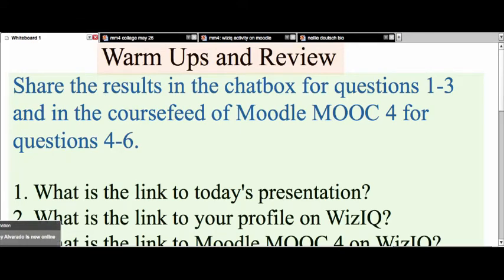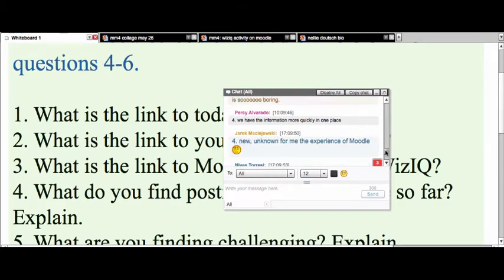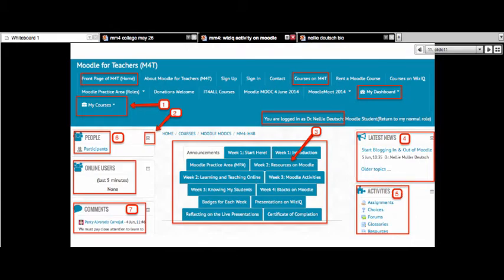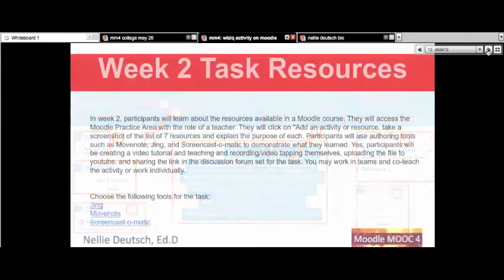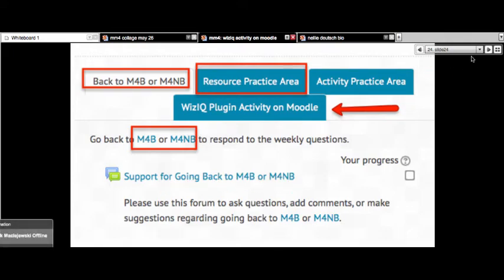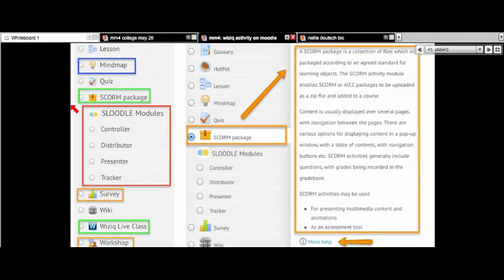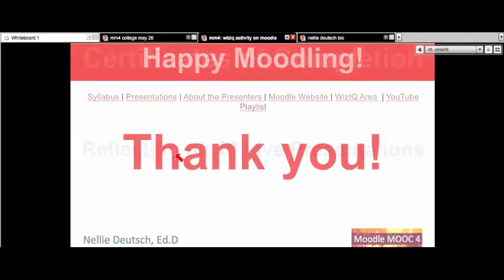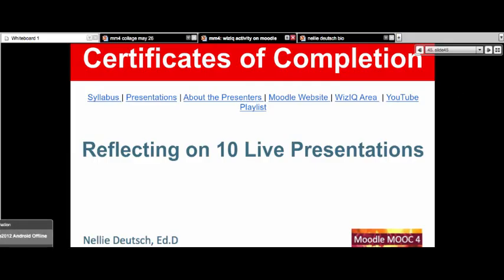WizIQ Activity on Moodle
Nellie Deutsch, Ed.D will discuss WizIQ Live Virtual Class as an activity in a Moodle course

The presenter will share her 7-year experience in using WizIQ live online classes in Moodle courses.

You're invited to join Moodle MOOC 4 from June 1 - 30, 2014 and learn to Moodle (Beginners) and/or improve your Moodle teaching skills (Non-Beginners) and about teaching with technology in fully online and blended platforms from the presenters of the MOOC. Participants will be qualify for a certificate of completion if they attend the live sessions and/or recordings, read the content, and complete the assignments (see courseware on WizIQ).